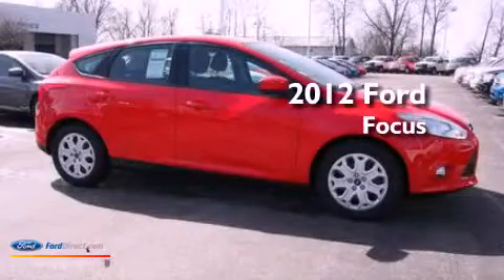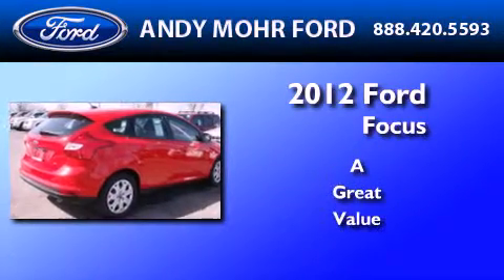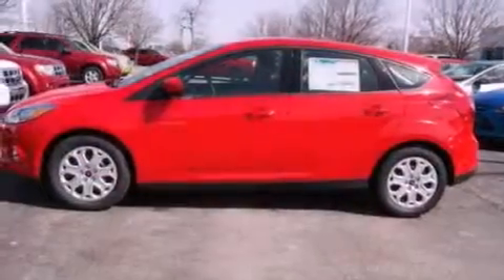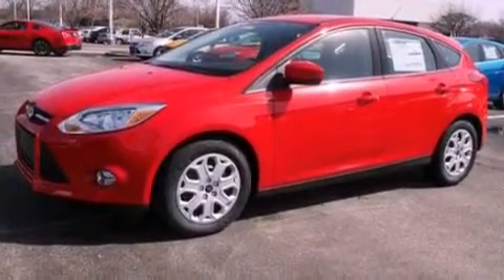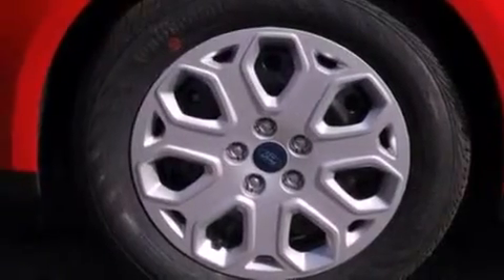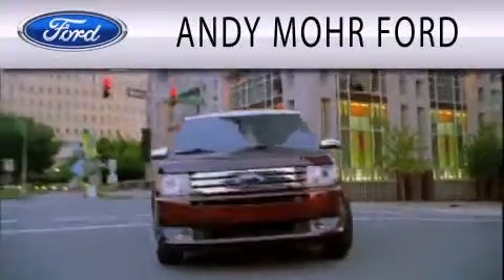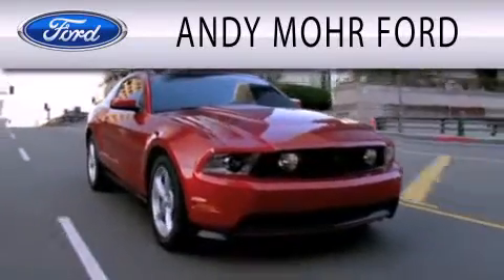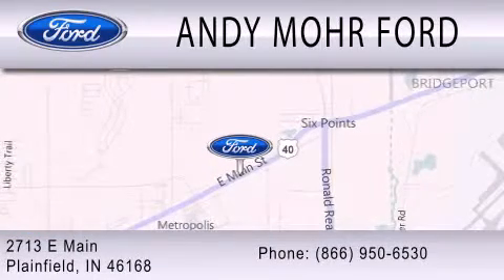2012 Ford Focus Plainfield IN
Year : 2012
 Make : Ford
 Model : Focus
 Engine : 2.0L I4 16V GDI DOHC FLEXIBLE FUEL
 Trans . : NOT SPECIFIED
 Exterior : RED

 Interior : CHARCOAL BLACK
 Stock : C12667